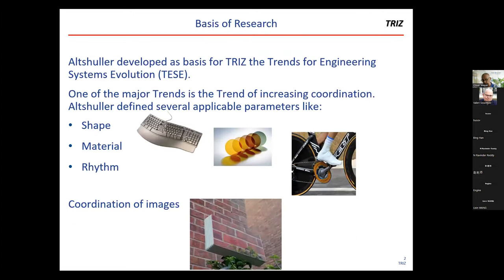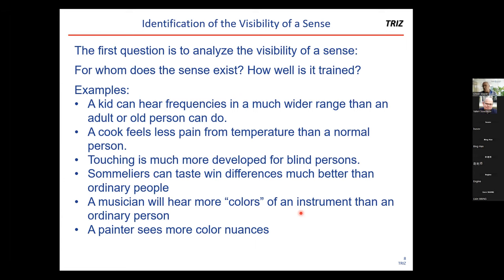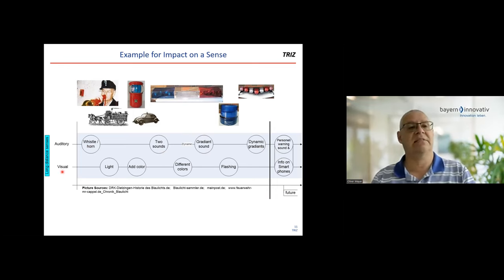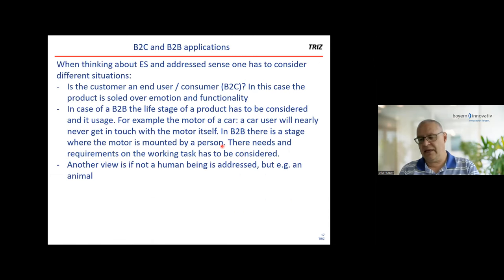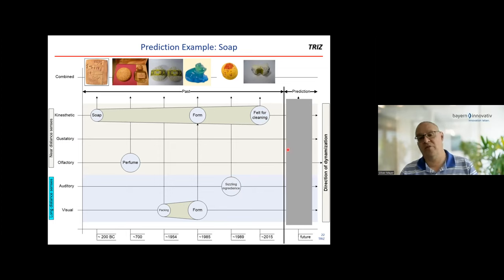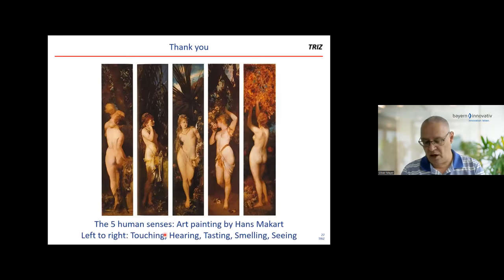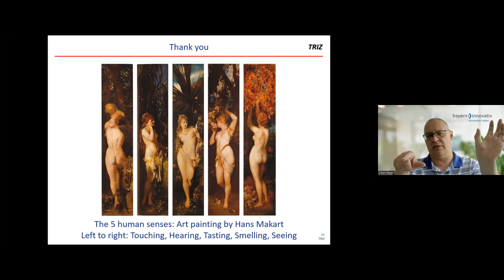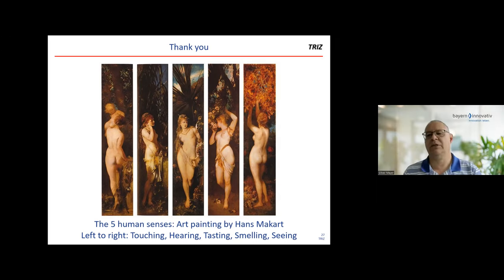Webinar MO "The Power of the Human Factor: Unlocking Product Potential" by Dr. Oliver Mayer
Webinar MO "The Power of the Human Factor: Unlocking Product Potential" by Dr. Oliver Mayer, June 7 2023